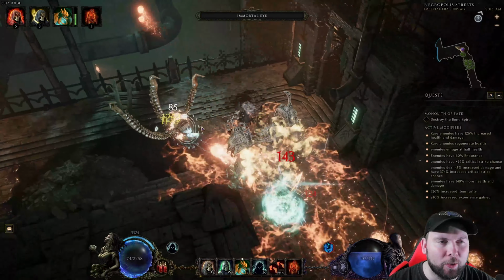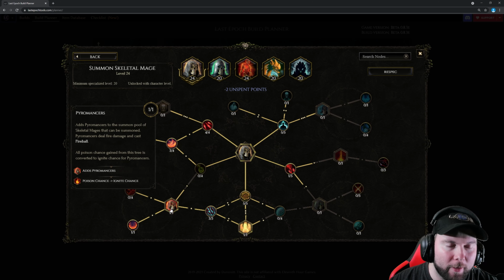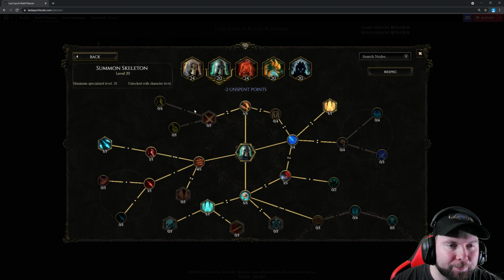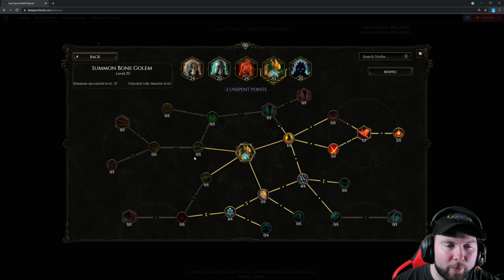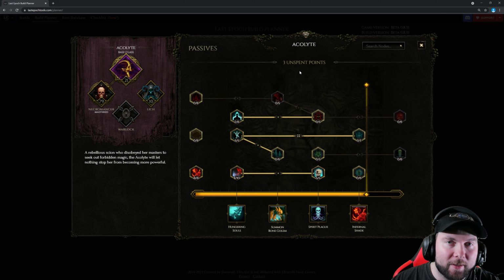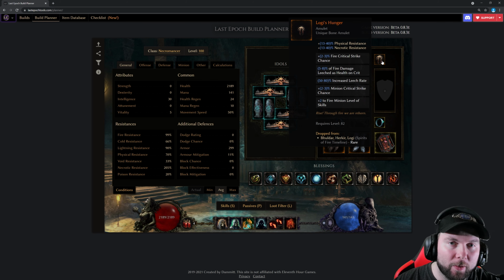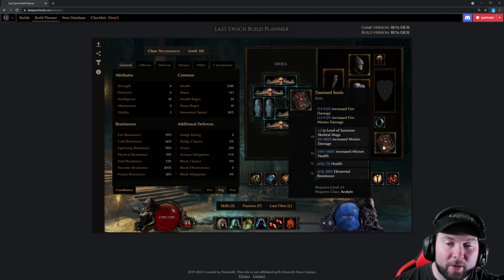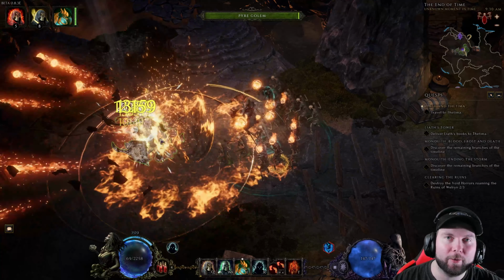Last Epoch | Pure Fire Minion Necromancer! 300+ Corruption! | BUILD GUIDE | 0.8.3E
Let the world burn and explode!

𝐓𝐢𝐦𝐞 𝐒𝐭𝐚𝐦𝐩𝐬:
0:00 Intro/Shout out to new members
0:16 About the Build
2:20 Skills
2:55 Summon Skeletal Mage
4:29 Summon Skeleton
5:00 Summon Volatile Zombie
6:00 Summon Bone Golem
6:37 Dread Shade
7:42 Passives Acolyte
8:09 Passives Lich
8:17 Passives Necromancer
8:46 Gear/Character Sheet
12:02 How to play
12:42 How to Level
13:34 Gameplay

𝐒𝐮𝐦𝐦𝐚𝐫𝐲!
- This build is played as a Necromancer! Summon tons of minions and run around with them! Archers fire off flame arrows, mages with fire balls, a lit up fire golem with fire aura, and exploding fire zombies! Fire, Fire, FIRE!

𝐌𝐚𝐢𝐧 𝐈𝐧𝐭𝐞𝐫𝐚𝐜𝐭𝐢𝐨𝐧𝐬!
- Using Ravens Rise gloves and Logi's Hunger Amulet to get up to 4 addition levels to your fire spell minions and 2 for all the fire minions (all 4 minions used are fire!) This allows lots of additional nodes taken in the trees for more attack speed and damage!

𝐇𝐨𝐰 𝐭𝐨 𝐏𝐥𝐚𝐲 𝐭𝐡𝐢𝐬 𝐛𝐮𝐢𝐥𝐝!
- To play this build all you need to do is run around and summon zombies that explode while all your fire minions do work and clean up enemies! Let them burn!

- Defense - 8.8/10
- Offense - 9.1/10
- Empowered Bosses - 9/10
- Speed Running Echoes - 8.7/10
- Arena - 9/10
- Average -  8.92 (S Tier)

𝐔𝐧𝐢𝐪𝐮𝐞𝐬 𝐘𝐨𝐮 𝐜𝐨𝐮𝐥𝐝 𝐮𝐬𝐞:

- Exsanguinous (Chest)
- Logi's Hunger (Amulet)
- Ravenous Void (Gloves)
- Ravens Rise (Gloves)
- Death Rattle (Amulet)
- Dragonflame Edict (2 Hand Staff)
- Last Steps of the Living (Boots)

𝐌𝐨𝐬𝐭 𝐈𝐦𝐩𝐨𝐫𝐭𝐚𝐧𝐭 𝐎𝐅𝐅𝐄𝐍𝐒𝐄 𝐒𝐭𝐚𝐭𝐬
- Minion Attack/Cast Speed
- Minion Fire Damage
- Minion Damage

𝐌𝐨𝐬𝐭 𝐈𝐦𝐩𝐨𝐫𝐭𝐚𝐧𝐭 𝐃𝐄𝐅𝐄𝐍𝐒𝐄 𝐒𝐭𝐚𝐭𝐬
- Health / Vitality
- Capped Resistances
- Critical Strike Avoidance
- Minion Health

𝐖𝐀𝐑𝐍𝐈𝐍𝐆: Lootfilter hides NON ACOLTYE items

This Lootfilter was made by using Dammitts Build Planner.

💜💘💗👉👉👉👉 VEYO 👈👈👈👈💘💗💜

💜💘💗 JUSTIN 💘💗💜
💜💘💗 DAN 💘💗💜
💜💘💗 BHANSHA 💘💗💜
💜💘💗 O-COOL 💘💗💜
💜💘💗 SHANE 💘💗💜
💜💘💗 DAVID 💘💗💜
💜💘💗 ANKYLOSAURUS 💘💗💜
💜💘💗 MADJACK 💘💗💜
💜💘💗 FLAMINGMOE  --- 💘💗💜
💜💘💗 BILLY 💘💗💜
💜💘💗 MYTH 💘💗💜

💜💘💗 Алексей 💘💗💜
💜💘💗 BRIAN 💘💗💜
💜💘💗 MICHAEL 💘💗💜
💜💘💗 GUNTHER 💘💗💜
💜💘💗 SHADOWTREE 💘💗💜
💜💘💗 CHARLY 💘💗💜
💜💘💗 ISAAC 💘💗💜
💜💘💗 JUDGEBAER 💘💗💜
💜💘💗 FATKNACKER46 💘💗💜
💜💘💗 PEDRAM 💘💗💜
💜💘💗 JONAS 💘💗💜
💜💘💗 67NAGA 💘💗💜
💜💘💗 DEREK 💘💗💜
💜💘💗 MCFLUFFIN 💘💗💜